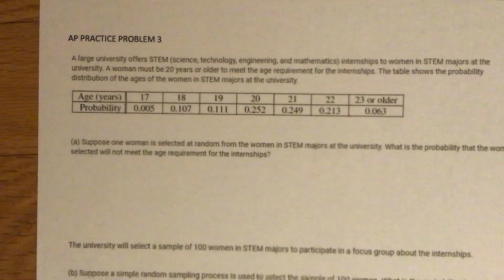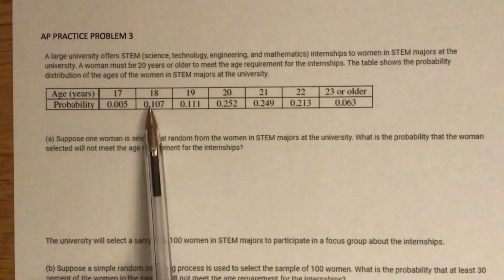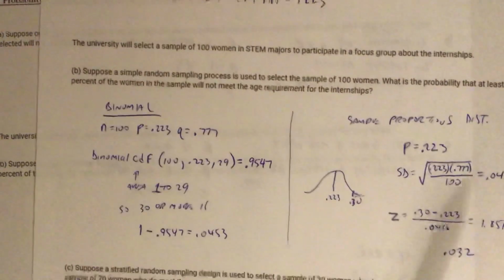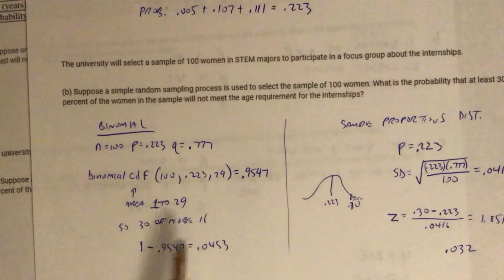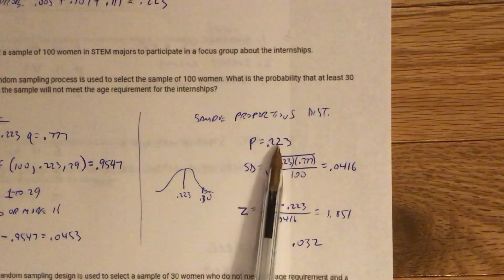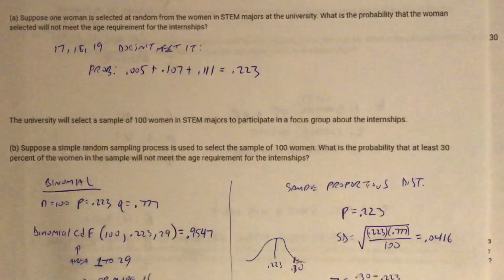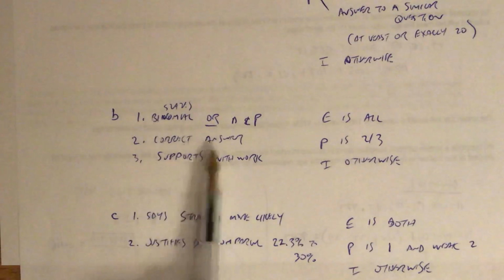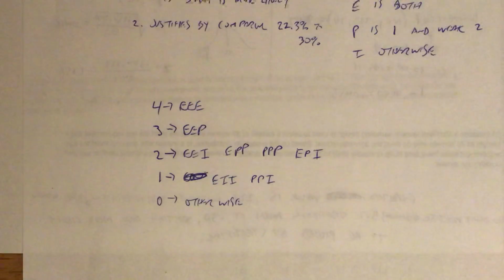Practice Problem 3